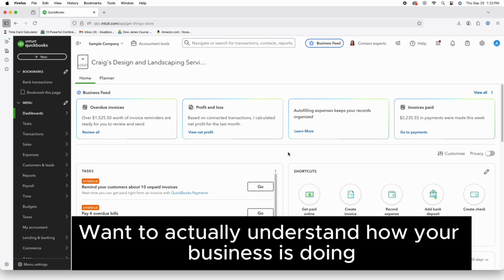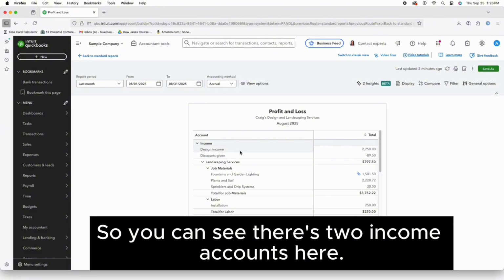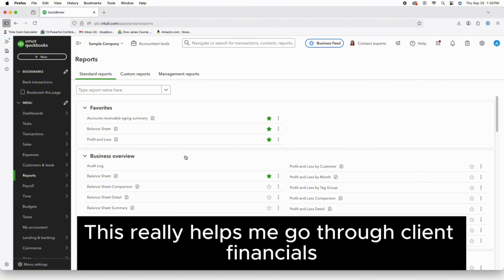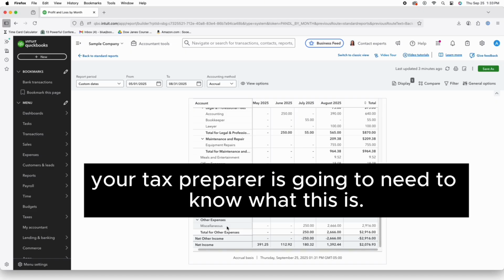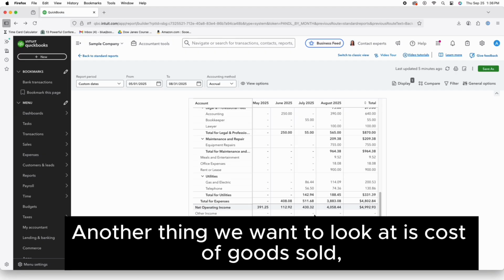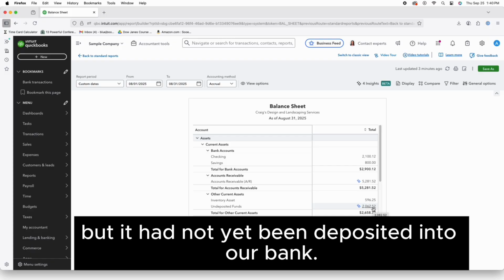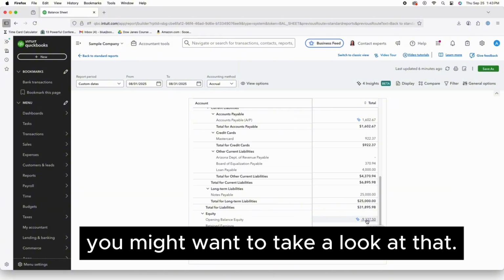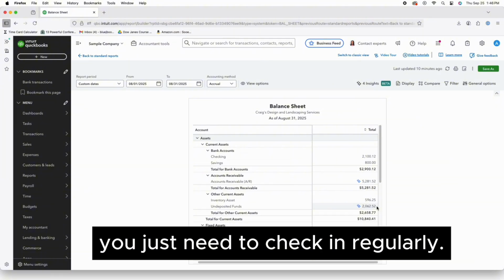Reports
You've done all of the work this month.  Great Job!! Now, which reports should you look at to see how your business is actually doing? Get our free review checklist below!